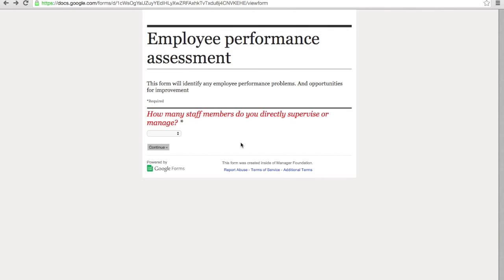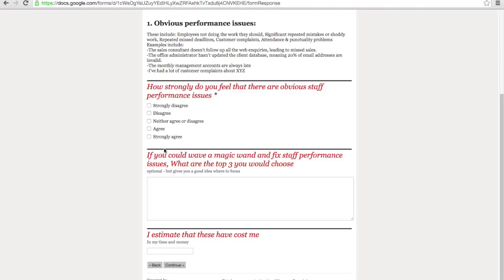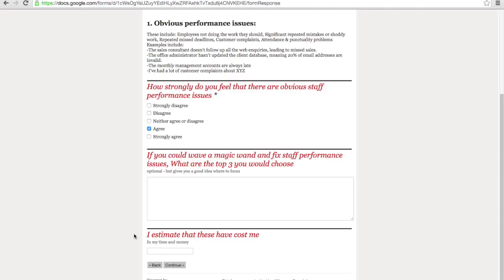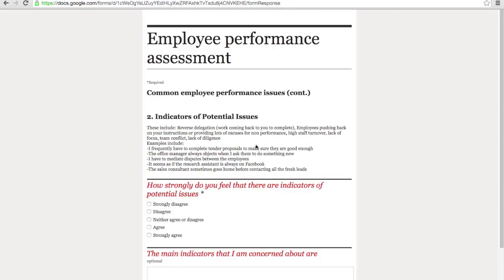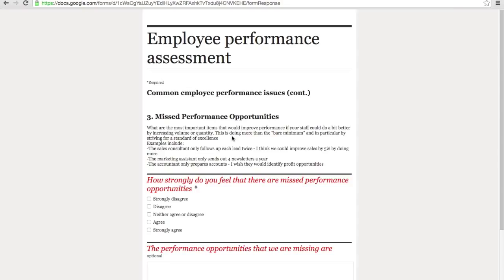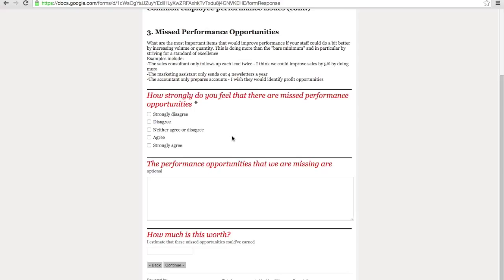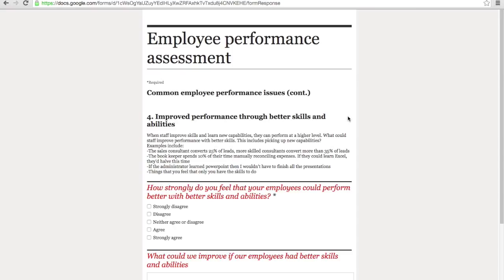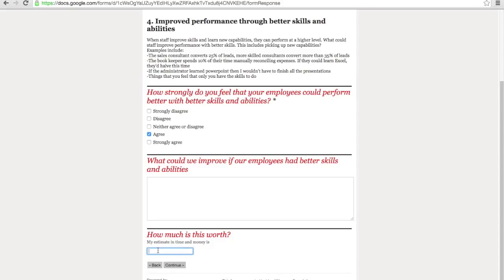Employee Performance Assessment Part 1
Find out if your employees are performing properly.
The first part to solving any problem is working out what the problem is. This process will identify if there are any employee performance problems and where they are.

CV04 1 Part 1 IO V2 130415